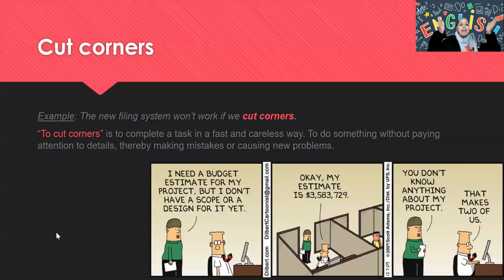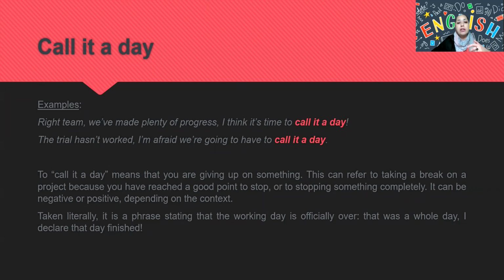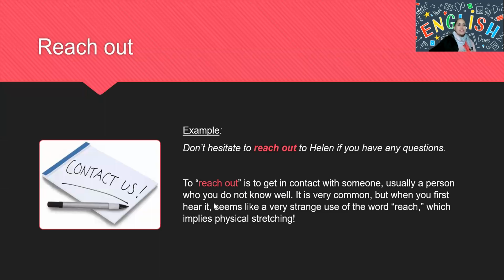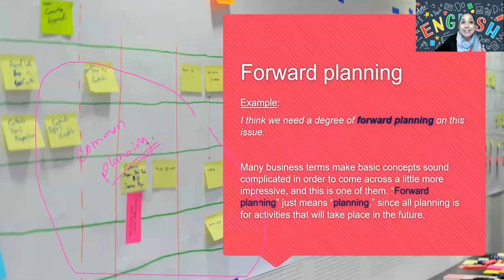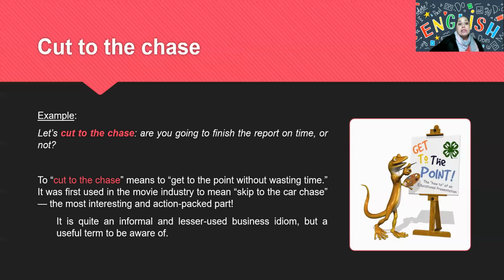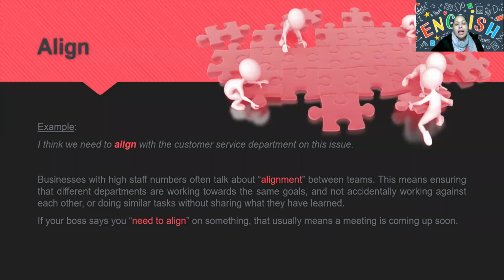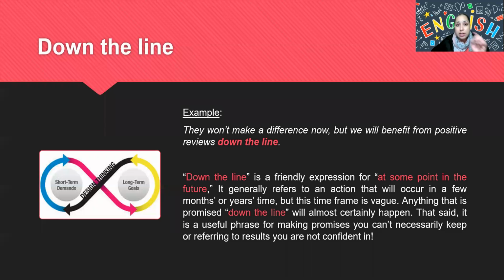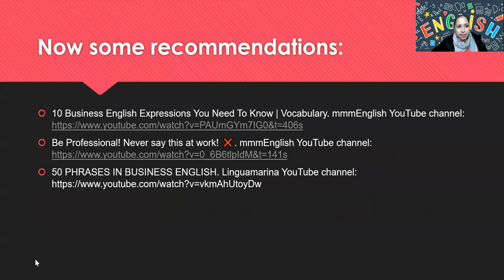Class Videoconference Business English Phrases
Seminario de Conversación en Inglés II. Class of business english phrases and idioms